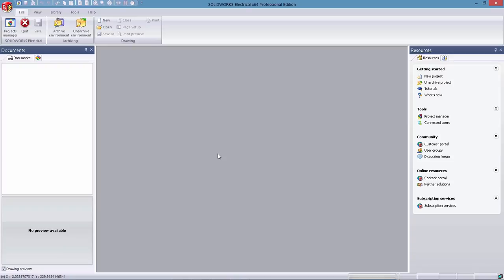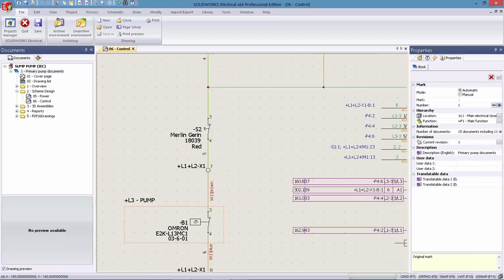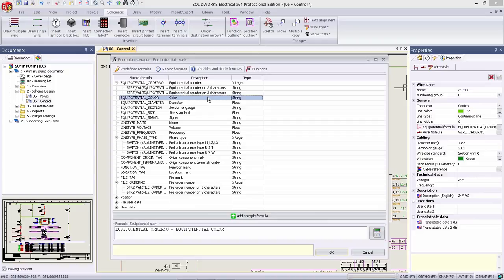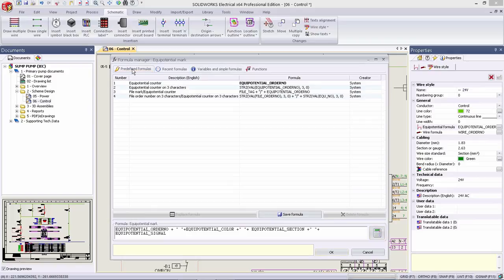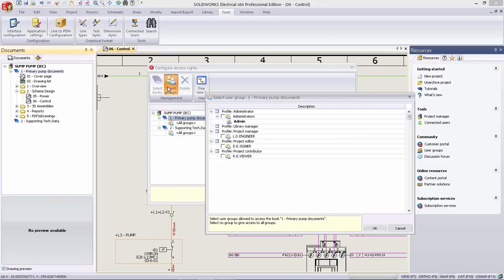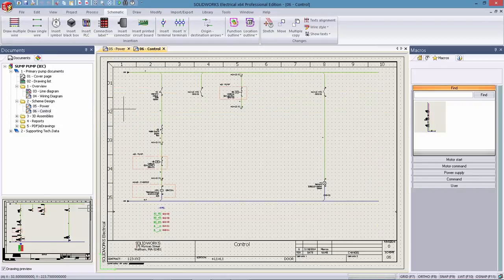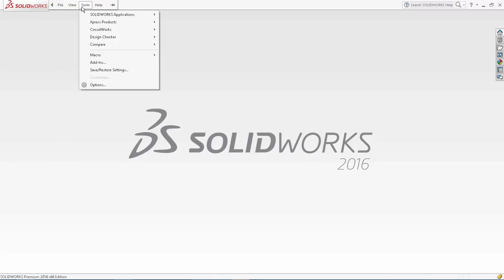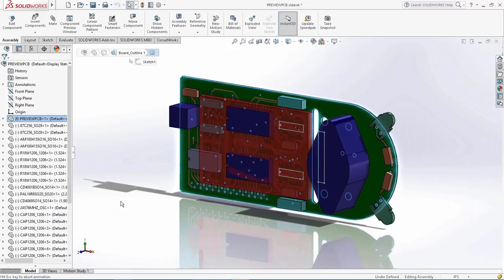SOLIDWORKS Electrical 2016